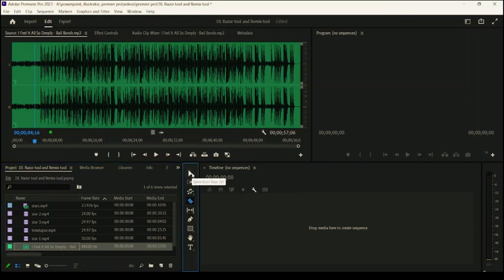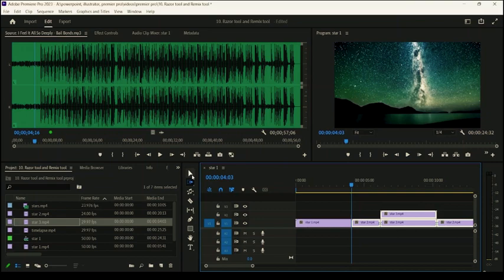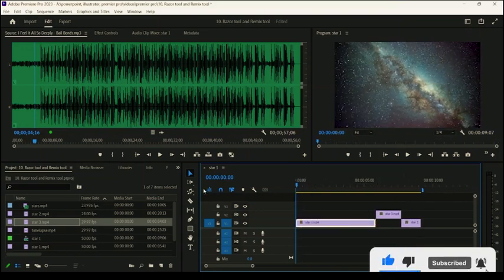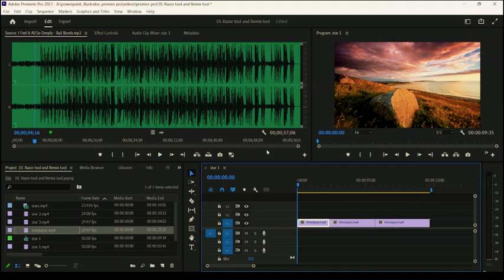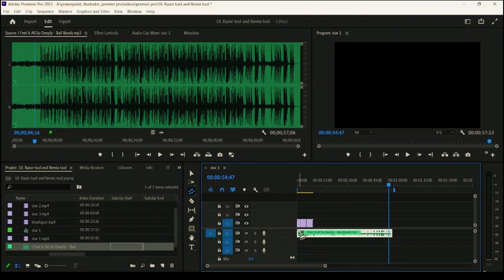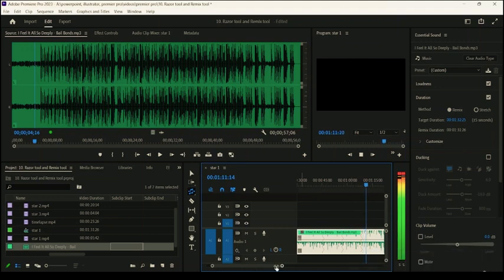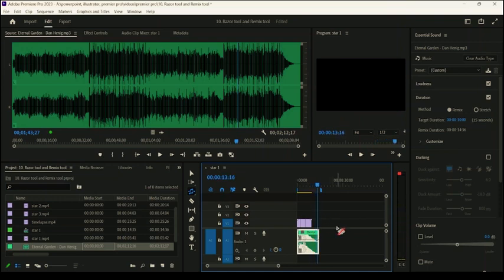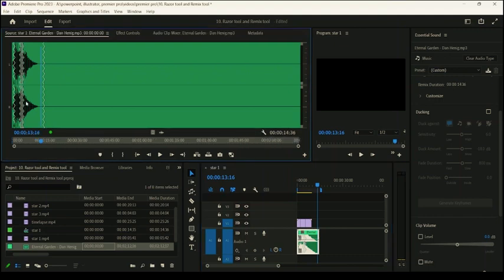Video Editing Course for Beginners Premiere pro | EP 11 | Razor tool and Remix tool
video editing course in English
video editing course for beginners
video editing course in mobile
video editing course free